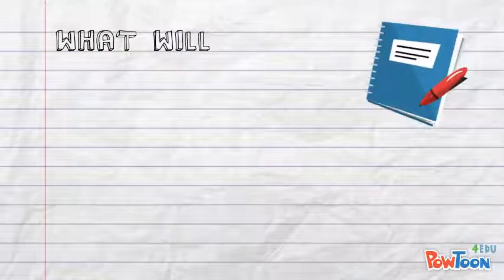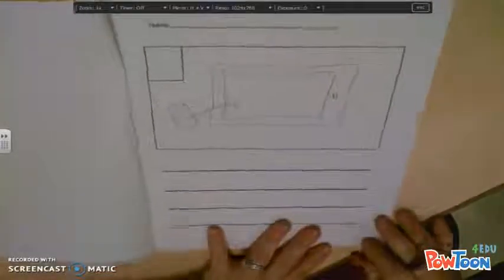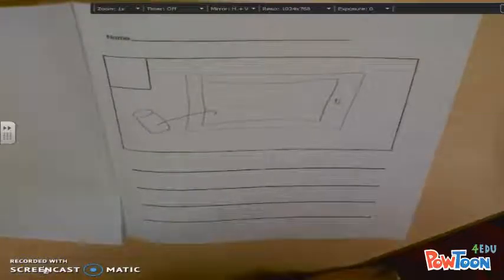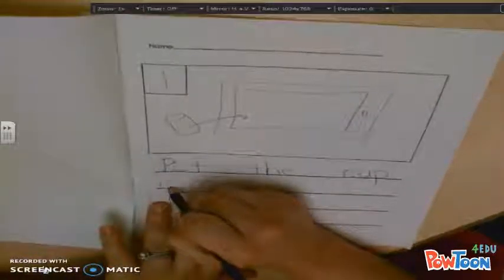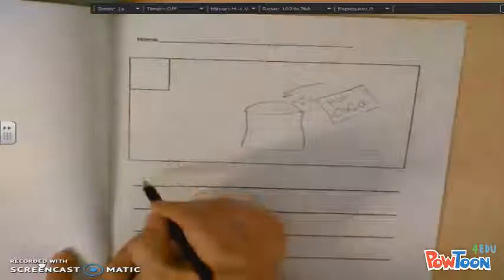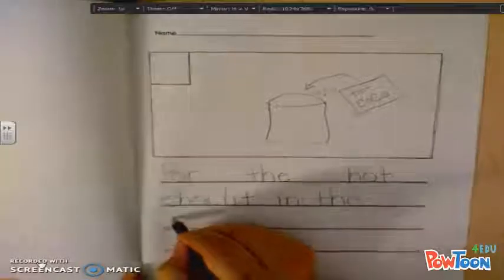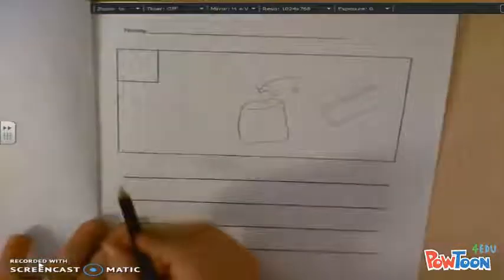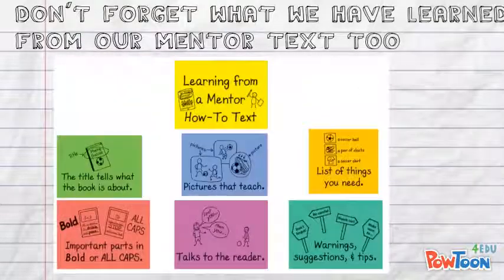How to write a How-To book